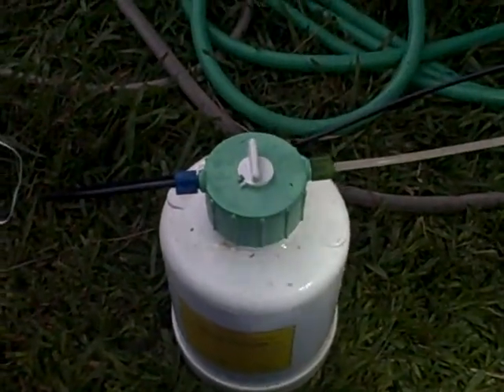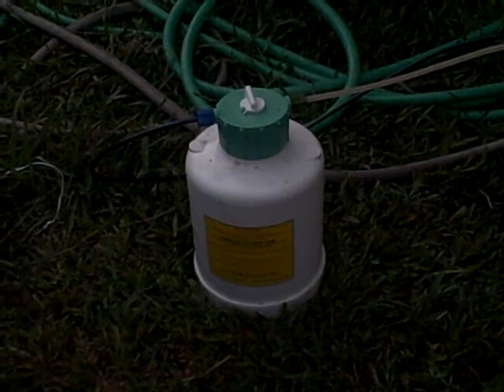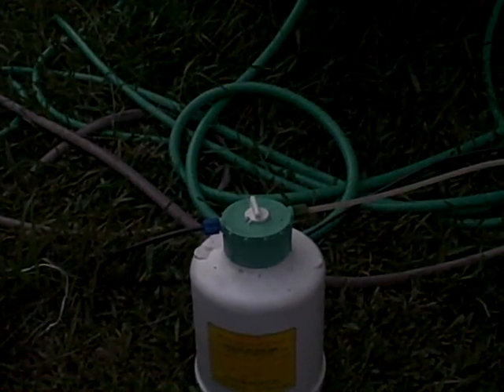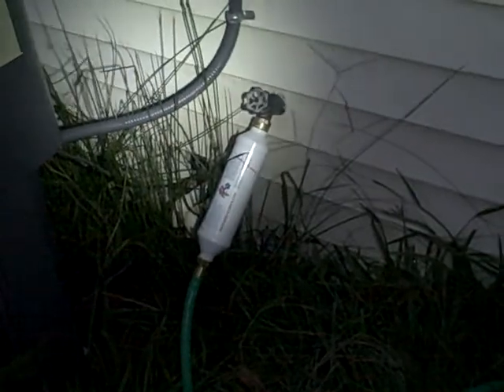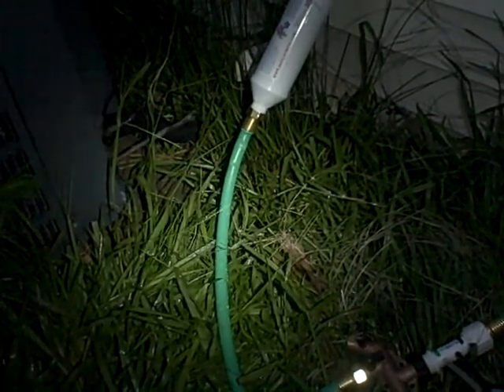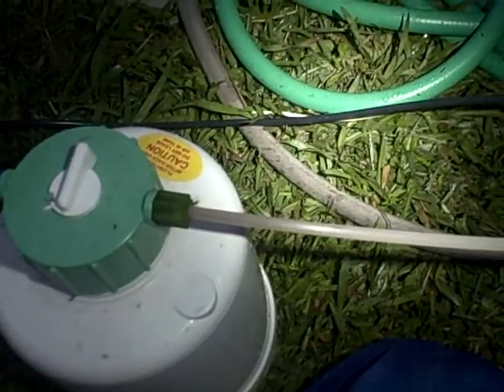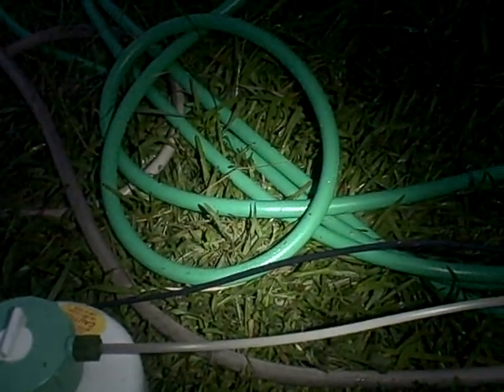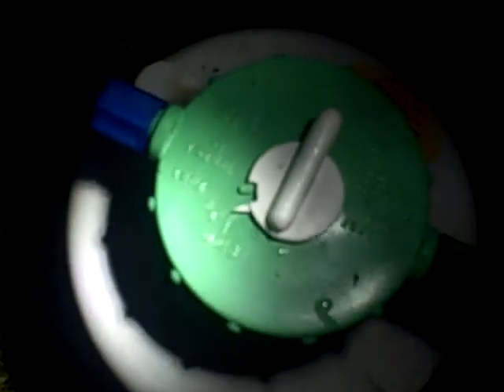Pittman's Pumpkin Patch Garden Patch 2014 Part 5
I show you how I installed my fertigation system.  Fertigation is a way that fertilizer is injected into your drip irrigation system to fertilize your plants.